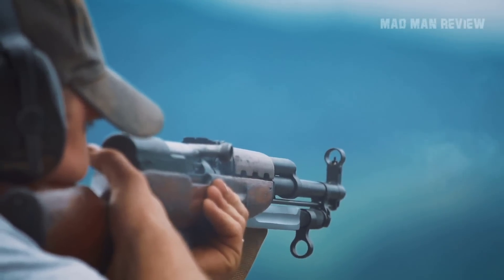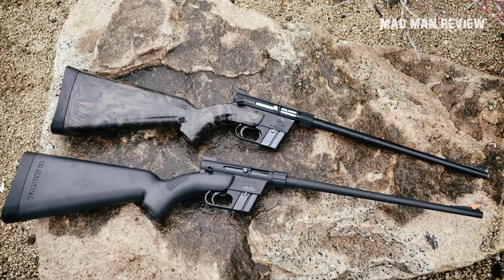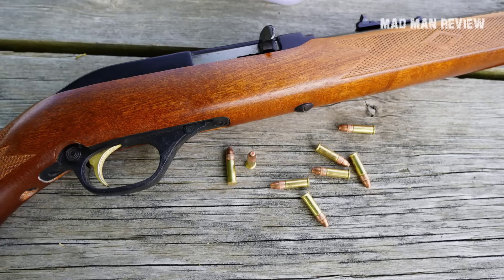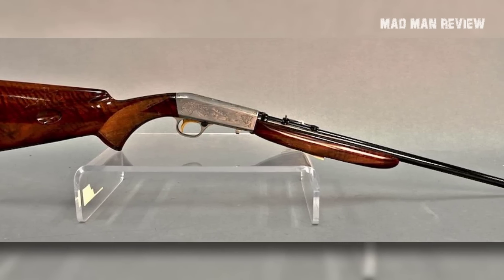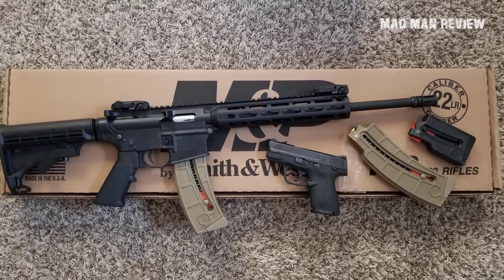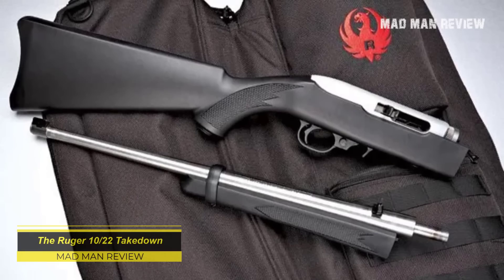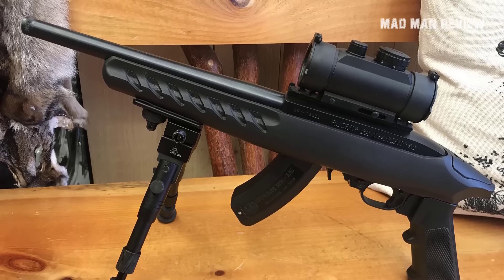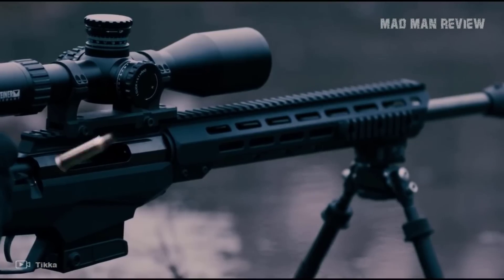10 Awesome .22 LR Rifles 2022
Learn how cost, accuracy, triggers, and reliability all factor into choosing the best 22 LR rifle:

Welcome back to Madman Review. We all love ourselves with some big guns. They make loud noises and the bullet they spit out packs a lot of punch. However, that does not mean they are practical all the time.

If you want to actually use and have fun in the field, you want something a little more modest. Something like the .22 LR fits the bill and it is widely used. For one, .22 LR rifles are a perfect option for novice gun enthusiasts since they are very easy to use. Even veteran firearm owners revisit their .22 LR collection for old times’ sake. These rifles are well-rounded, meaning that they are versatile tools in the field regardless of your purpose. Home defense? Hunting? Target practice? .22 LR rifles can do it all.